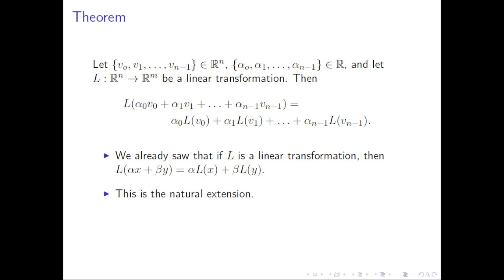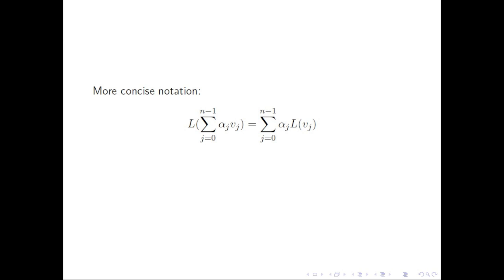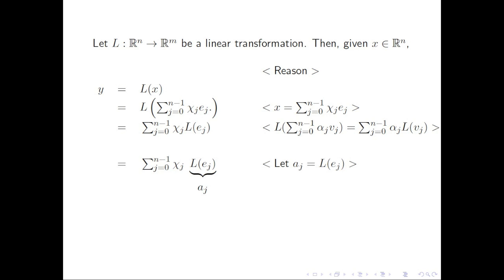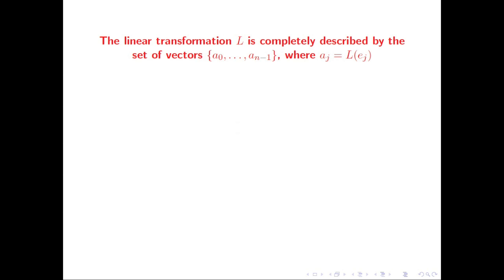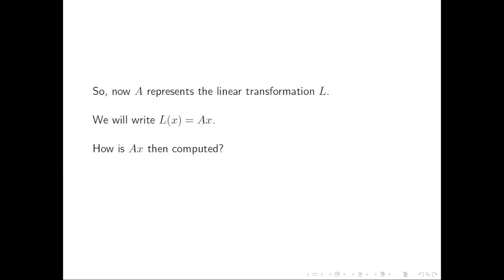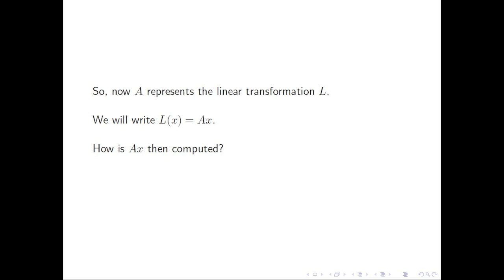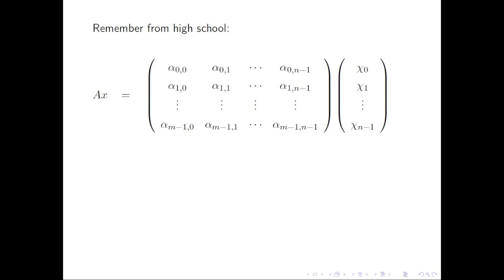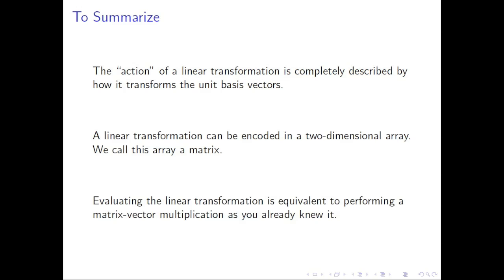Linear Transformation to Matrix-vector Multiplication